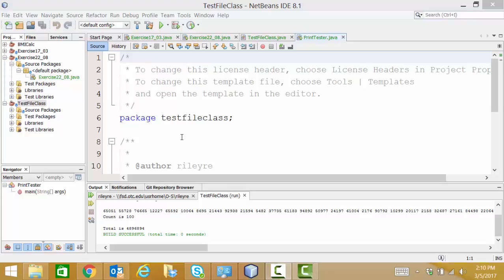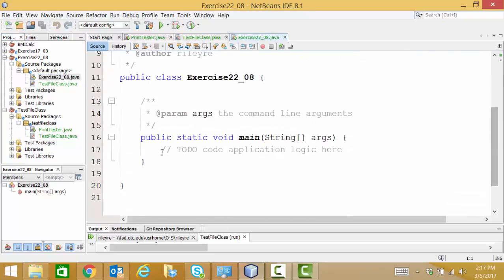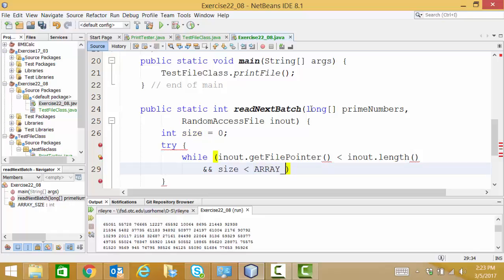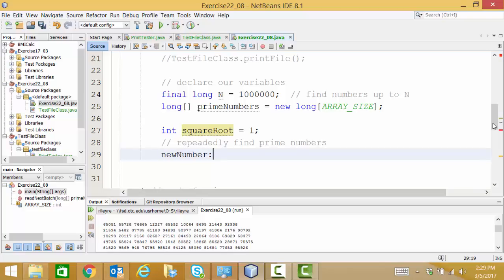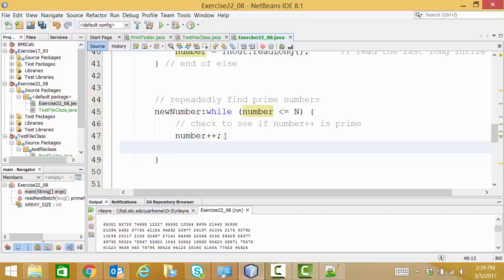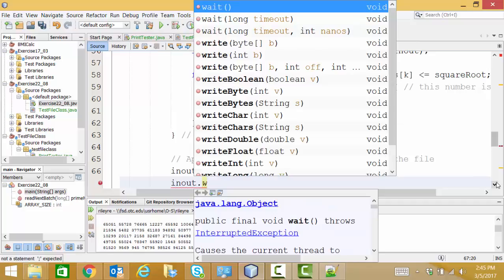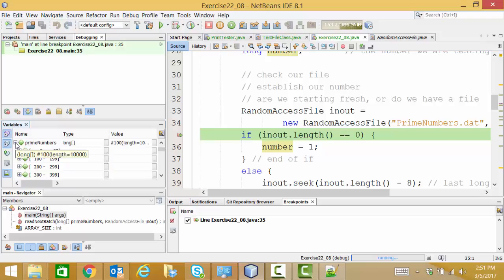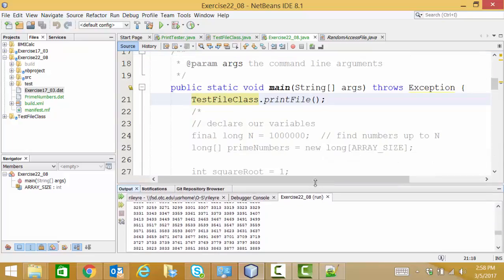CIS171 Ch 22 Exercise 22.8 Prime numbers up to - Part 2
Finish the exercise.